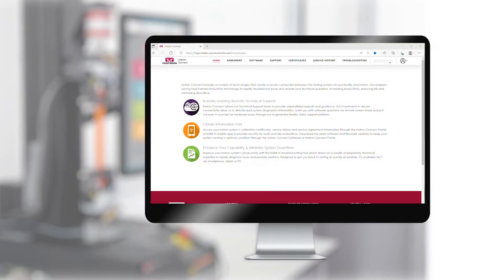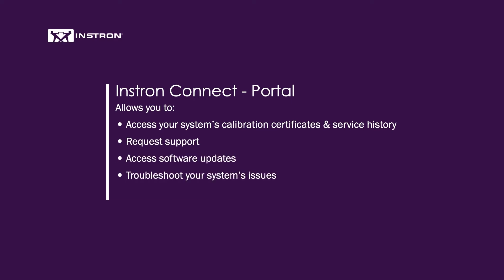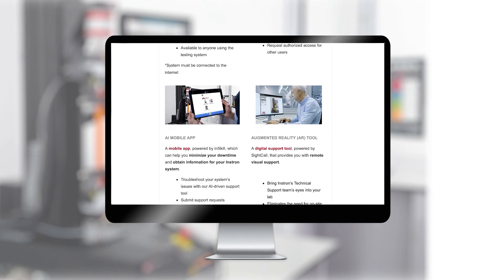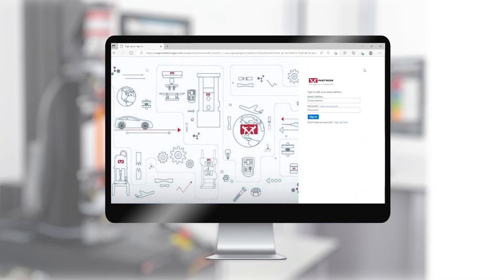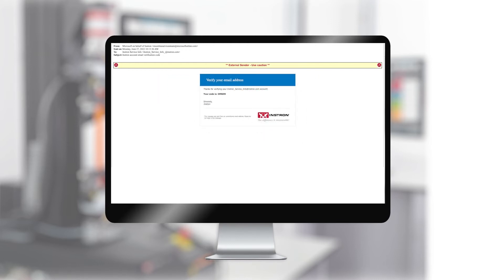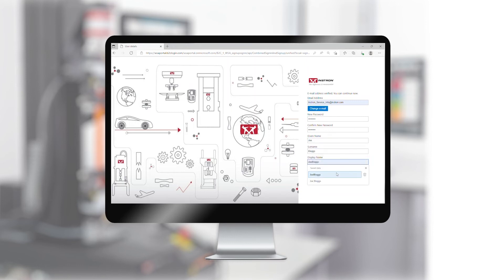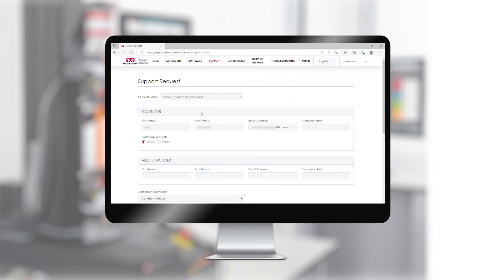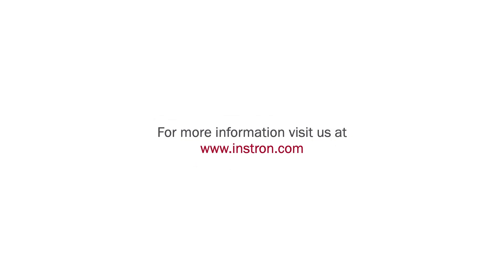Instron® Professional Services | Instron Connect Portal | Creating an Account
The Instron Connect Portal is a feature that is included in your Instron Connect agreement, which allows you to:
- Access your system’s calibration certificates and service history
- Access your service agreement
- Request support
- Download software updates
- Troubleshoot your system’s issues